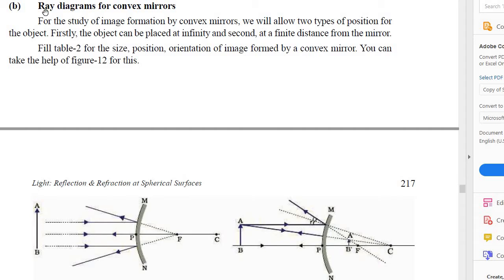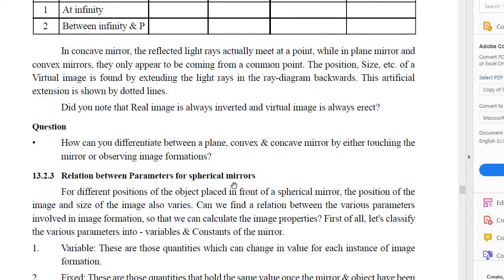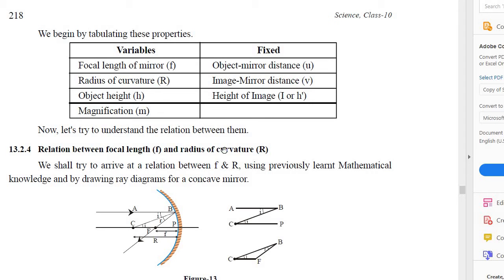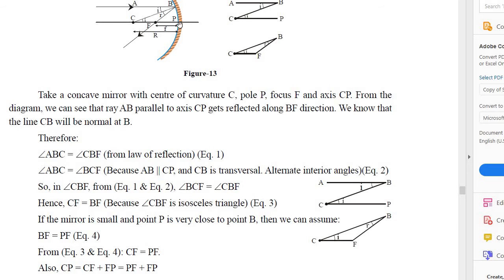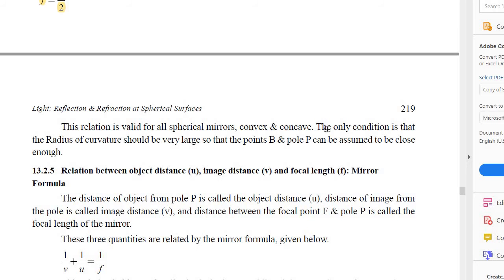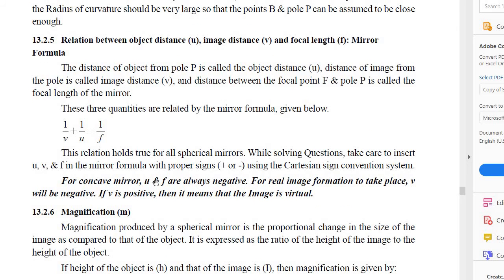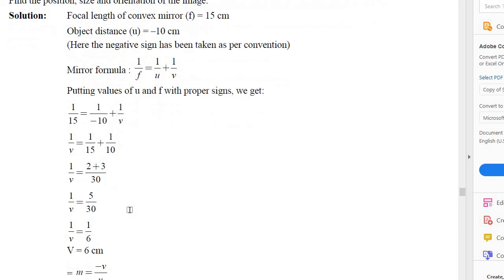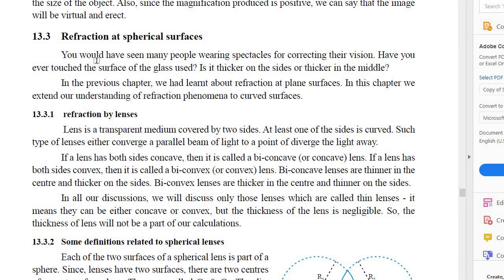class10 ch 13 reflection at spherical surface